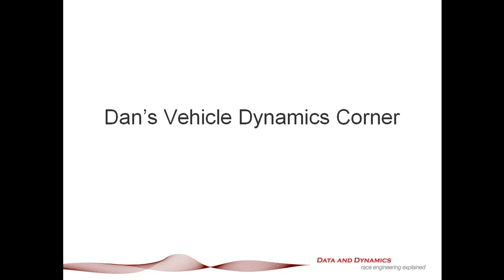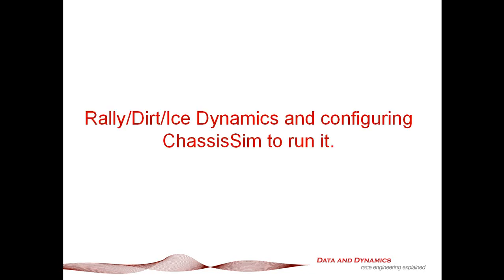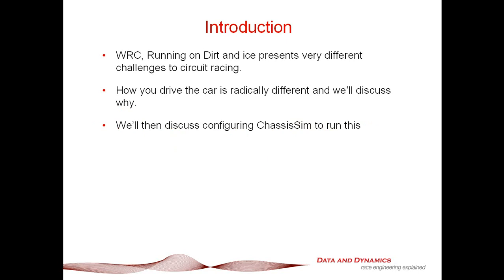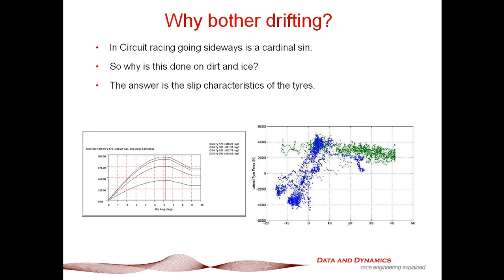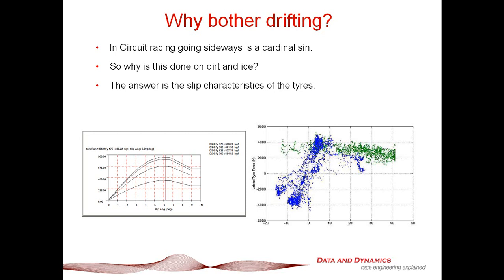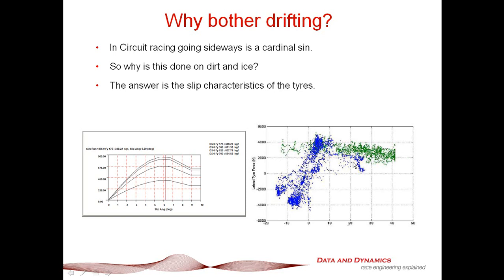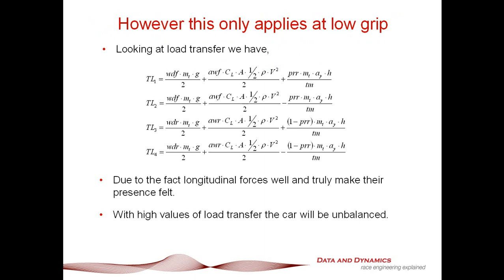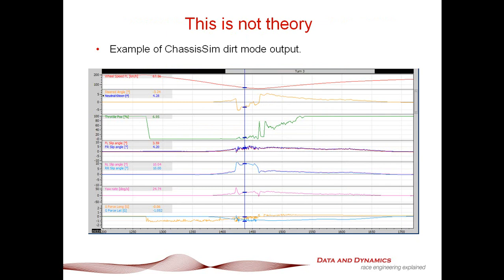The Dynamics of Rallying/Dirt and using this in ChassisSim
Danny discusses the dynamics of rallying and how you can have the optimum set-up for a race car for rally, drift or dirt racing in ChassisSim.